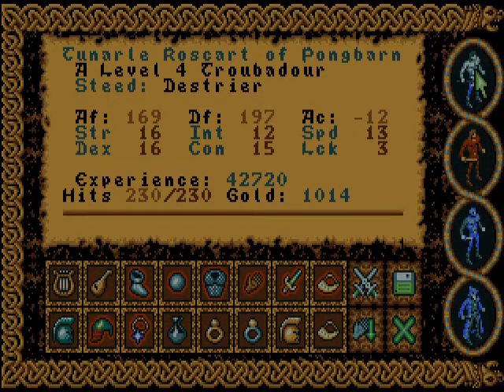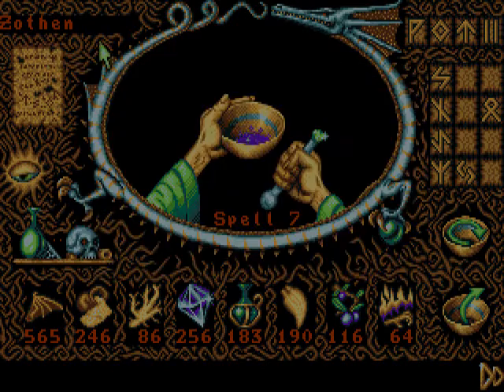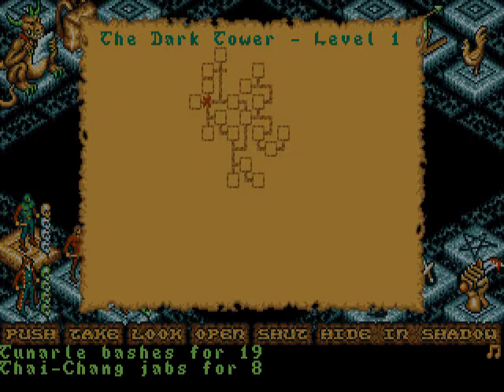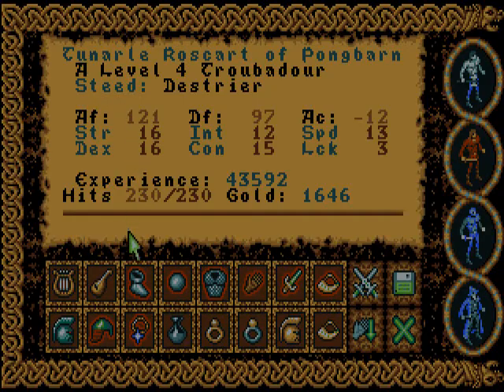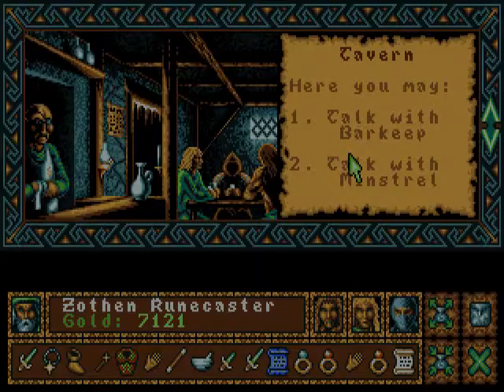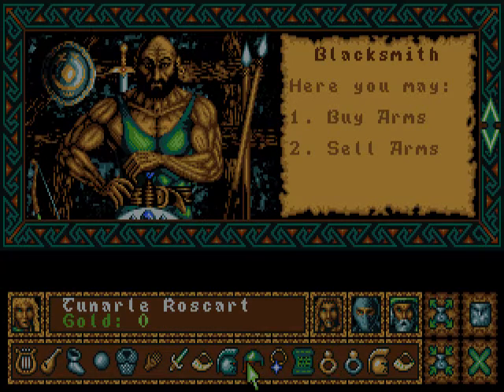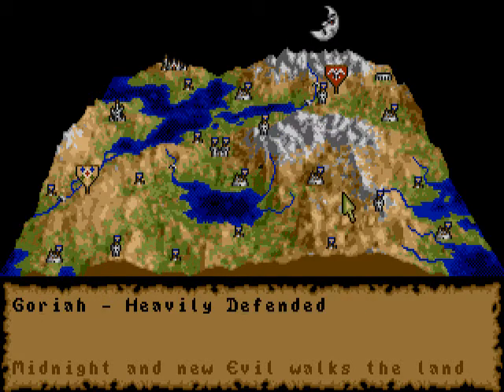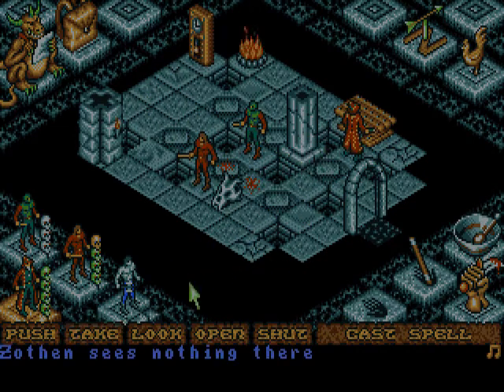Let's Play Legend Part 25 (USA title: The Four Crystals of Trazere)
We deal with a "tough" puzzle and head up to buy some more runes. It seems we are rid of the lag as well.

Also, meet Elise. ^^
P.S. The first 1 min 35 sec was meant to be a sound test, but I think it turned out quite funny and decided to use it, with Elise's blessings, of course. We were just being silly and having fun, so nothing said during these 95 seconds is meant to be taken seriously.